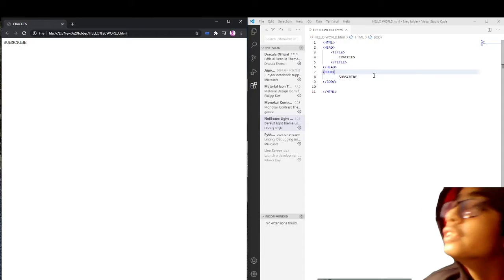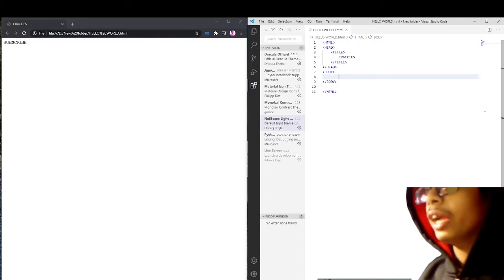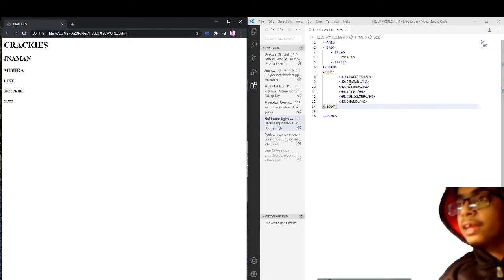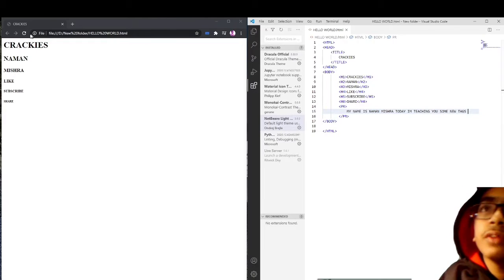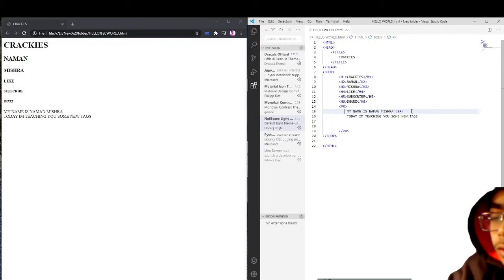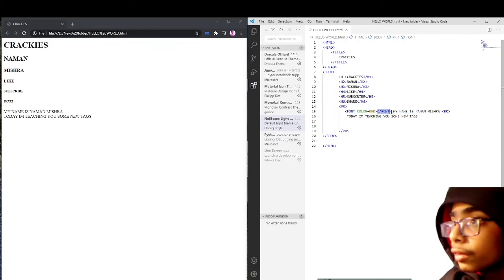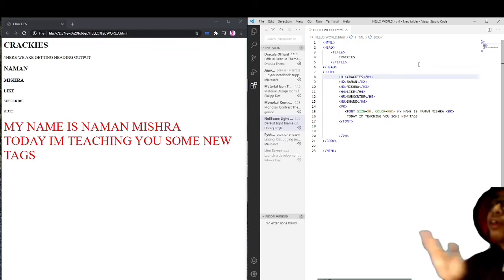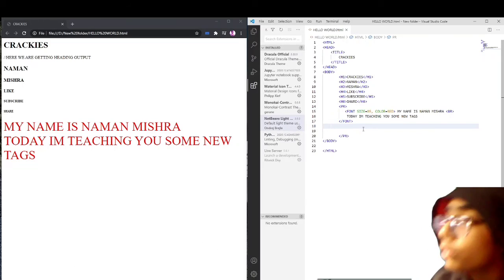Let's Learn HTML Part 4 (some more tags)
follow me on fcacebook-Naman Mishra